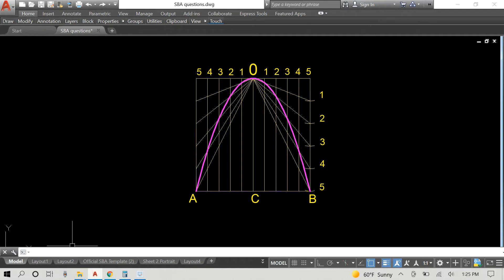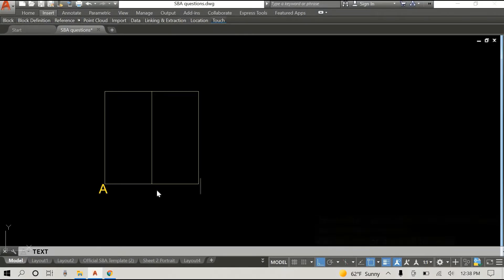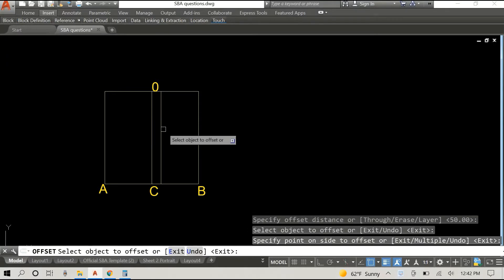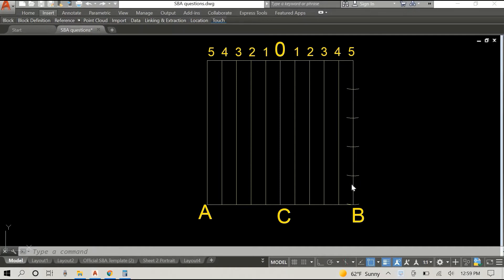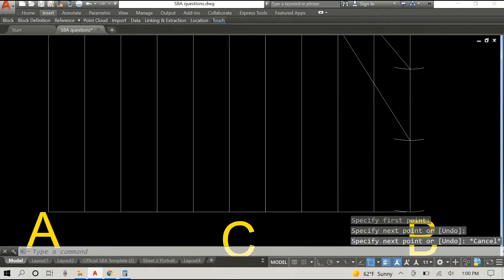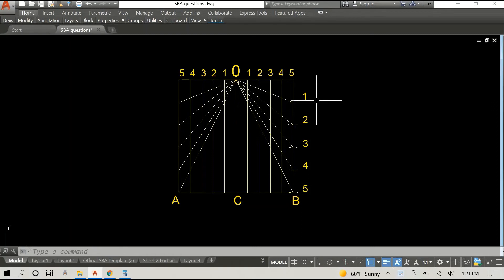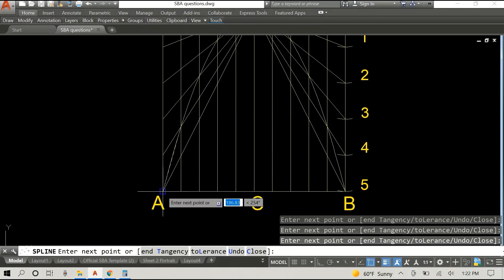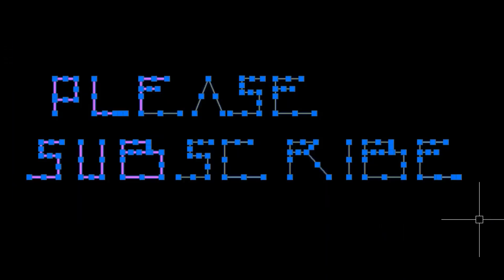How To: Construct a Parabola Using the Circumscribed Rectangular Method. (Done in AutoCAD)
Pretty straight forward video outlining all the steps needed to draw the parabola.

- Another method to draw a Parabola.